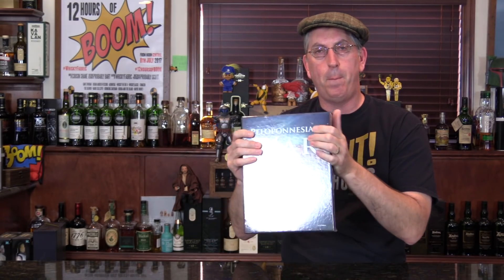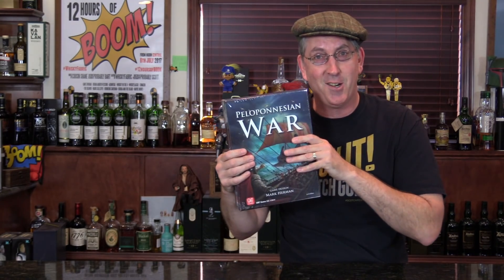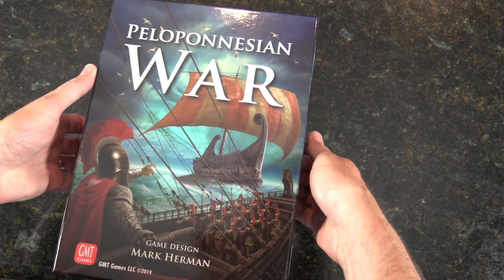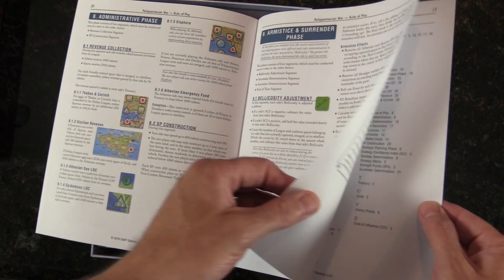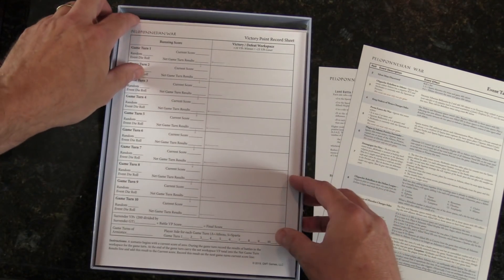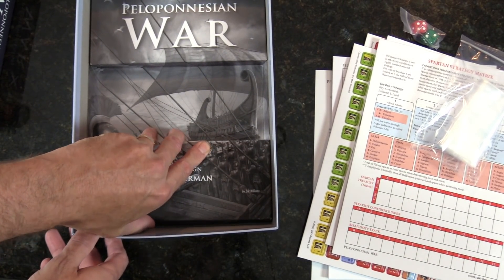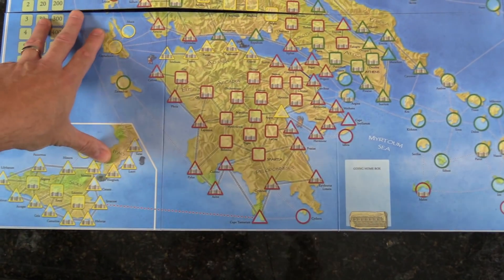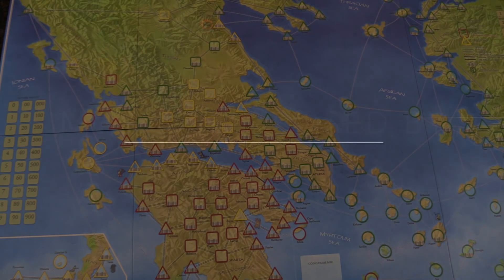UN-BOXING 'Peloponnesian War' Solitaire Game from GMT & Designer Mark Herman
What was old is new again. I am excited to have this opportunity to bring back into print and enhanced version of my original Peloponnesian War design that was originally published by Victory Games. This military game of ancient warfare lets YOU chart the destiny of the war. Peloponnesian War uses a still-unique solitaire system that was a pioneer in this genre, yet was never copied.

Most current solitaire systems on the market today have the player take one side for the entire game. This pits the player against a random 'Bot system, even the best of which have some difficulty giving you the same challenge as playing against a human opponent. In Peloponnesian War, you get to play both sides, pitting yourself against the best that YOU can offer. If the game system is winning, the player is forced to continue with the losing side. Success, on the other hand, will eventually force the player to change sides and recover the losing side's fortunes. The duration of the war and the player's performance determine victory. In this manner the player competes against himself in the classic tradition of the Greek tragedy. - Mark

From the opening of the Archadameian War in 431BC to the Fall of Athens in 404, The Peloponessian War allows YOU to compete against the man in the mirror, as you live through the suicide of Greece. Maneuver your generals, hoplites, and navies to fight battles and attempt to bring the war to an end on your terms. Take heed, however. As you weaken your foe, you create a greater game challenge for yourself. For as you improve in strength, so does your opponent.

In terms of physical components, Mark's enhanced version is getting the full GMT treatment: mounted map and strategy boards, high-quality thick counters, redesigned rules and playbook, all with new art throughout. This will be a product that you'll want to own and play for a long time! We hope you enjoy this enhanced GMT version of Mark Herman's classic solitaire game design.